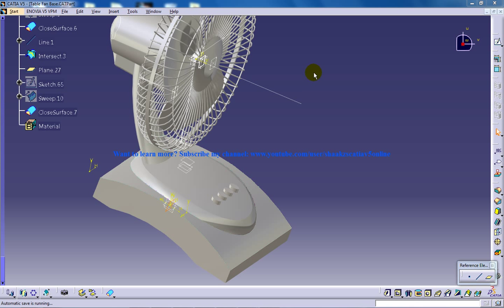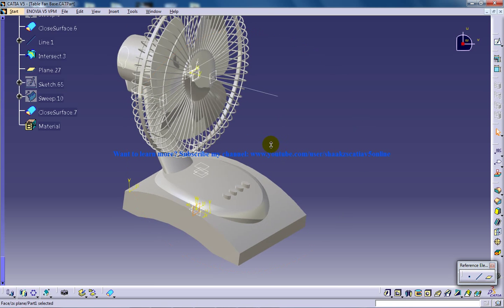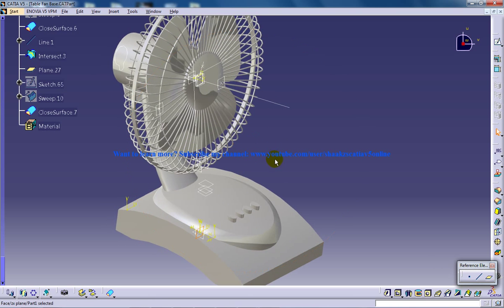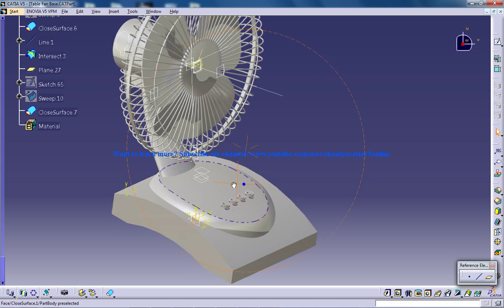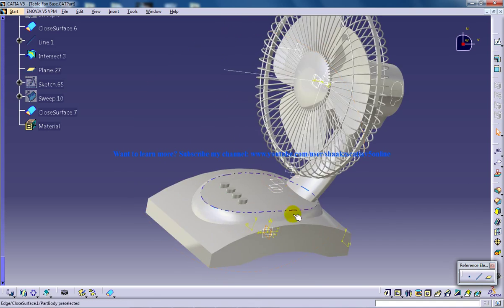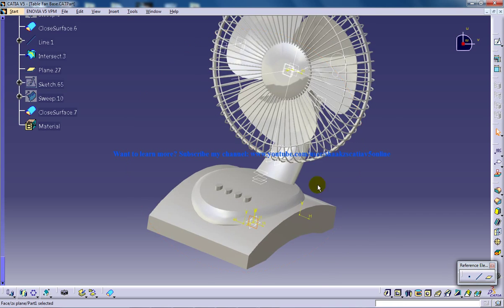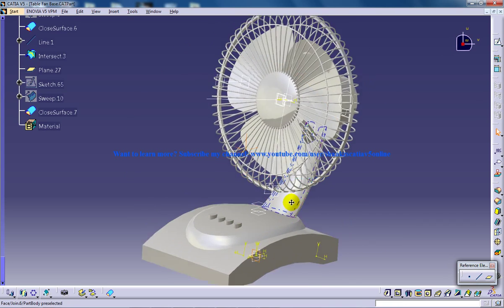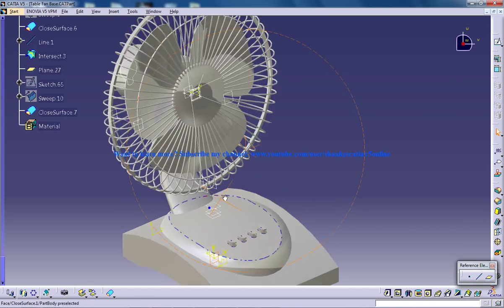Catia V5 Tutorials|P1 How to create a Table Fan|Product Design Engineering Beginner's